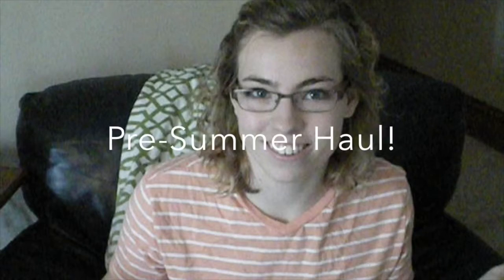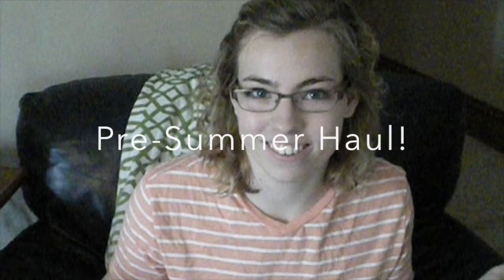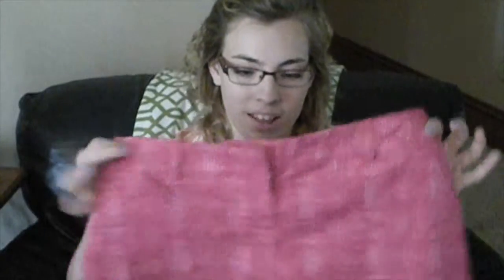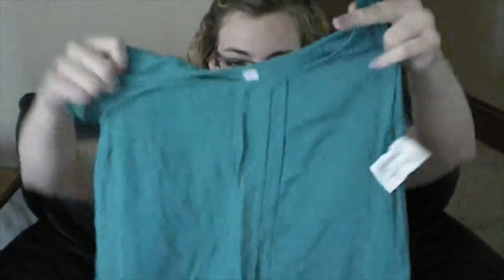Pre-Summer Haul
This was recorded about a week ago or so and I felt like I needed to clear one little thing up: I Graduated! Woo Hoo! I didn't end up wearing the pink dress because it was too cold for it by the way!!